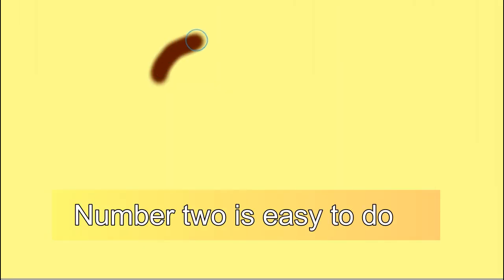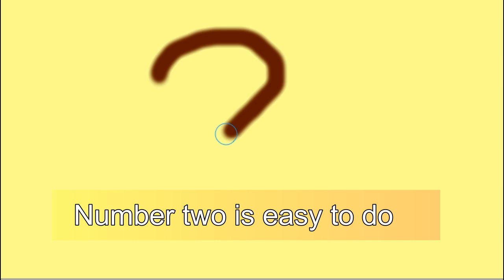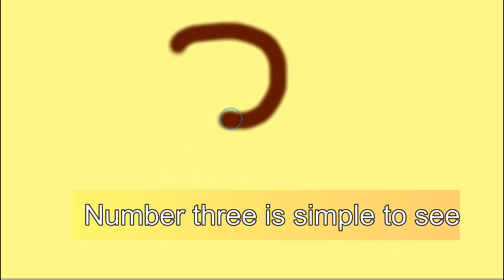Chant and Write with Dr. Jean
(Children echo each line.)

Zero is where it all begins-  (Slap thighs to the beat.)
Curve down around and up again.

Number one is so much fun—
Pull straight down and you’ve got a one.

Number two is easy to do—
Up around down and across makes two.

Number three is simple to see—
Draw two humps sideways and that’s a three.

Number four I do adore—
Go down, across, then down some more.

We’ve reached five, now let’s not stop—
Pull down, circle round, put a hat on top.

Number six is easy to fix—
Big curve, small loop will give you six.

Number seven is really sizzlin’—
Straight across, slant down, and that’s a seven.

Number eight isn’t very straight—
Make “S” then back up for an eight.

Number nine I think you’re fine—
A loop on top of a long straight line.

Number ten we’ve reached the end—
Put a one by a zero and count again:

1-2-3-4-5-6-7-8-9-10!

Activities:  Write numerals in the air as you chant.

Make a book similar to the one shown.  Make dots on the numerals with glue. Children can trace over the dots as they chant.

Squirt shaving cream (non-menthol) on a table or smooth surface. Children can write numerals in the shaving cream as you sing.

Make large numerals on a sheet of paper as shown.  Place in a clear sheet protector.  Children can roll play dough and place it on top of the numeral.  Then they can make a set with that many objects.

Give children pretzel sticks and pretzel twists.  Can they make numerals by nibbling and breaking the pretzels?